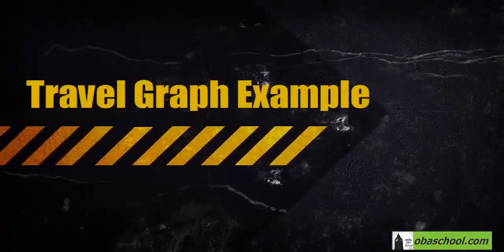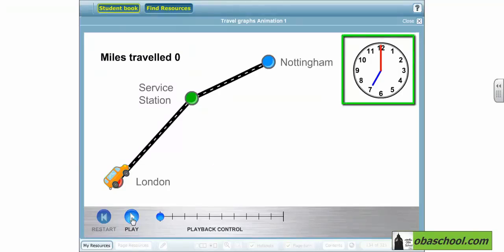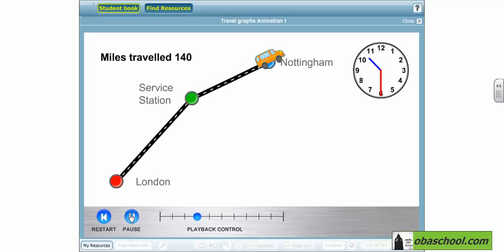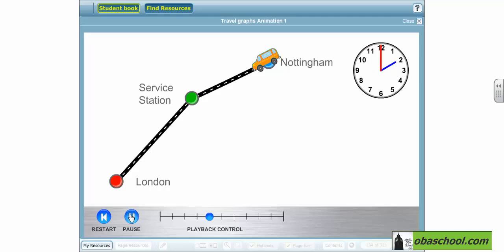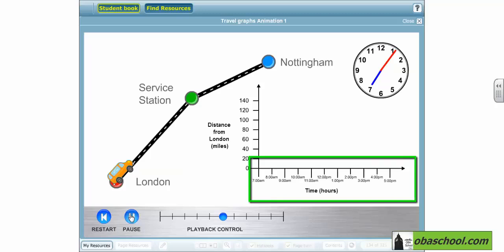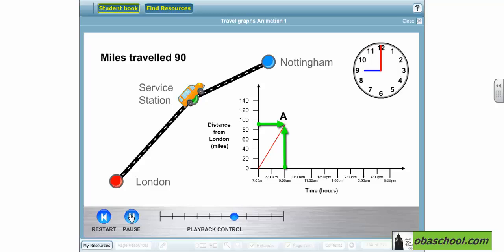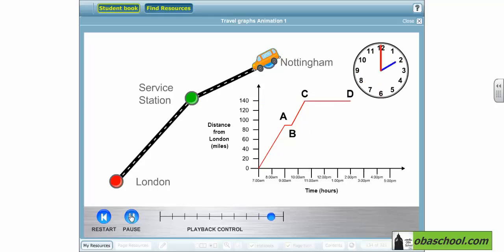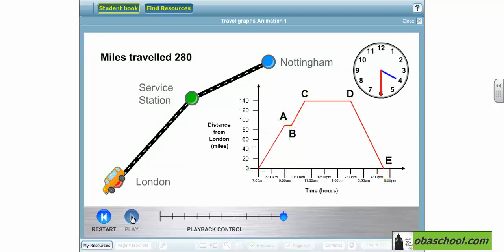Distance-time graphs Ex 04a - A level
AS.PHY.03.1 Distance-time graphs Ex 04a - AS level.
AS.PHY.03.1 Distance-time graphs Ex 04a (OASP0301)